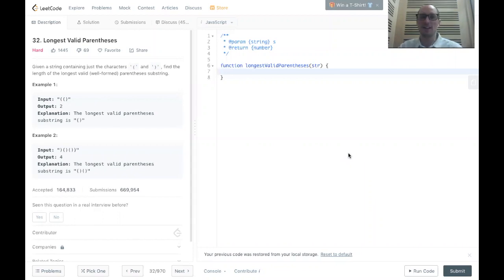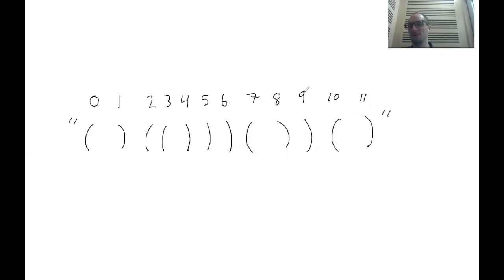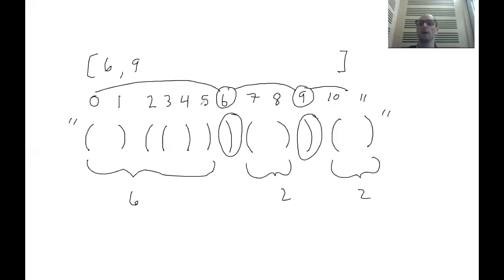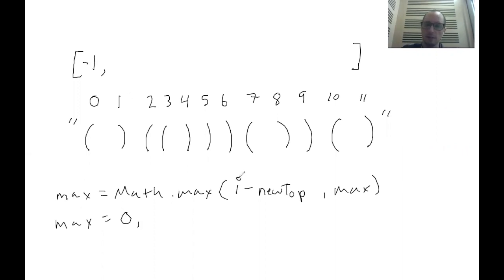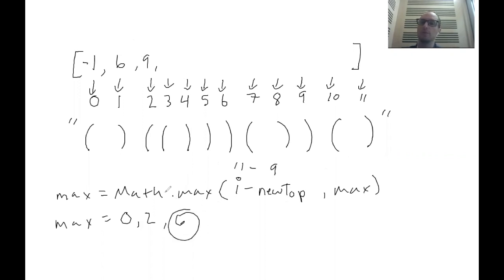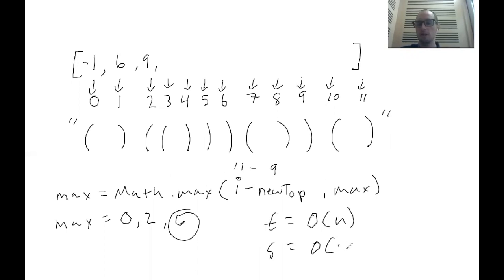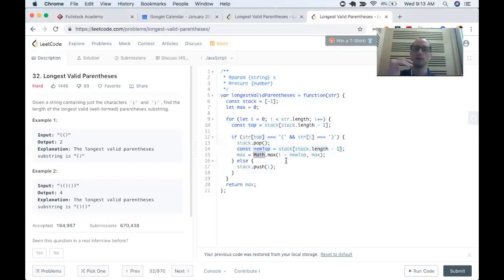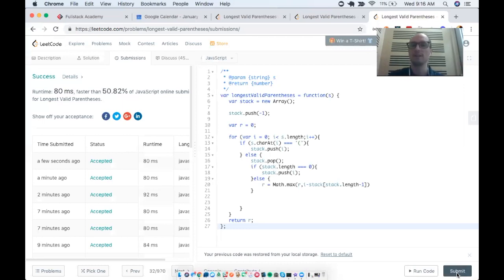LeetCode 32 - Longest Valid Parenthesis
If you like this video and want to learn more algorithms checkout my playlist.